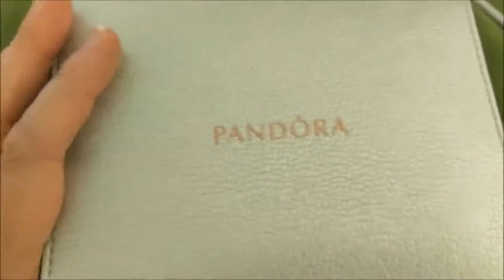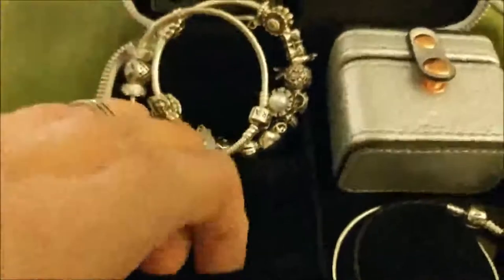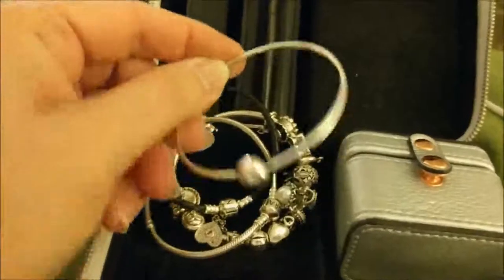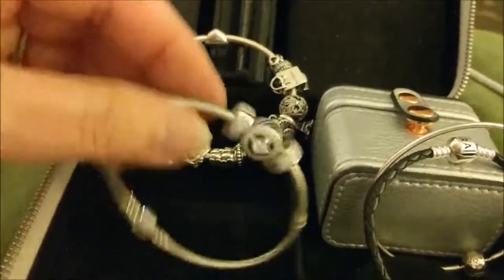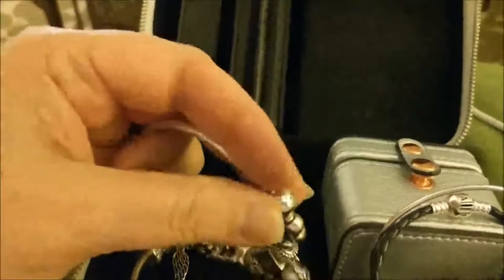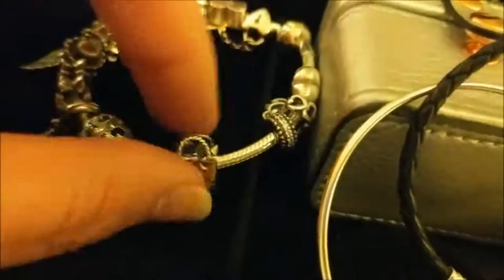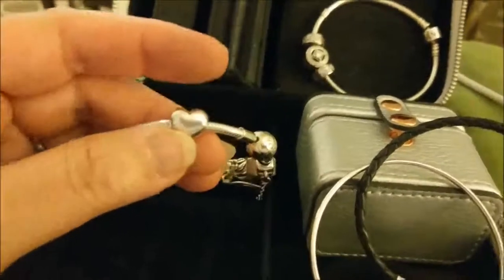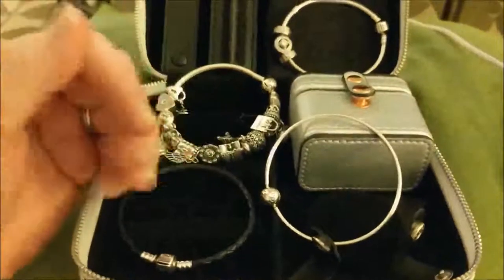My current Pandora Jewelry collection 8/2017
Here is my current Pandora Jewelry Collection. I had forgotten that I recorded this a while back. I hope that you enjoy this!